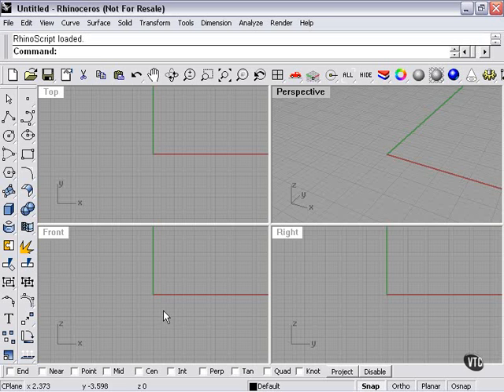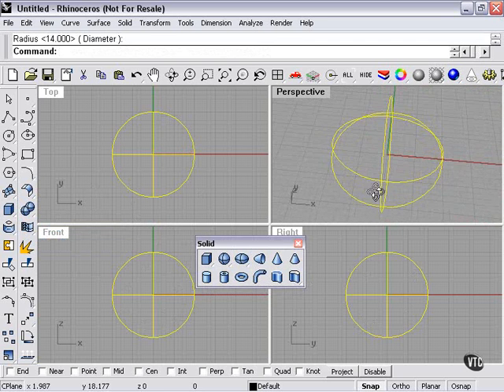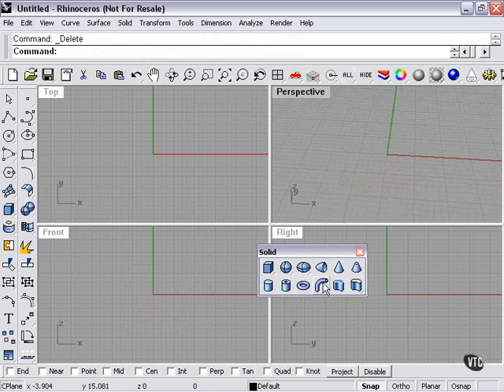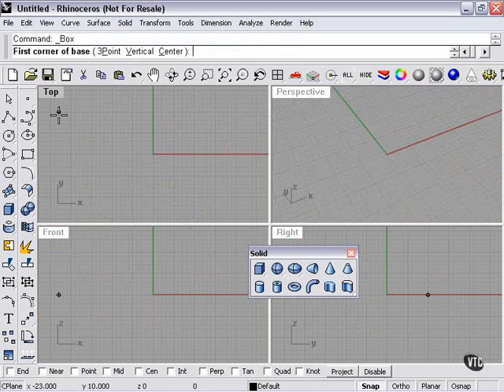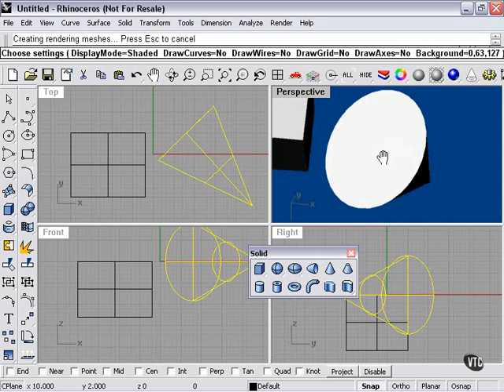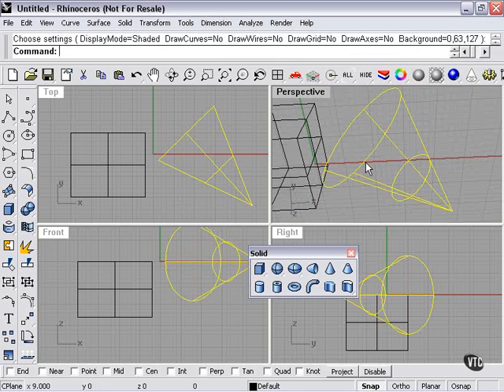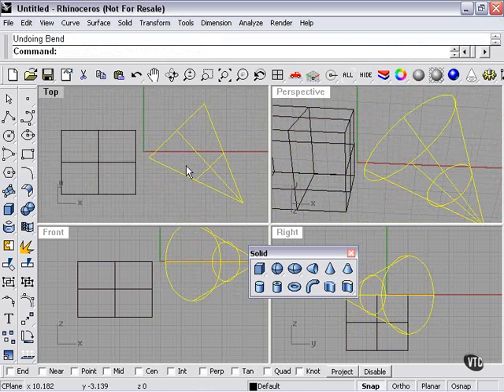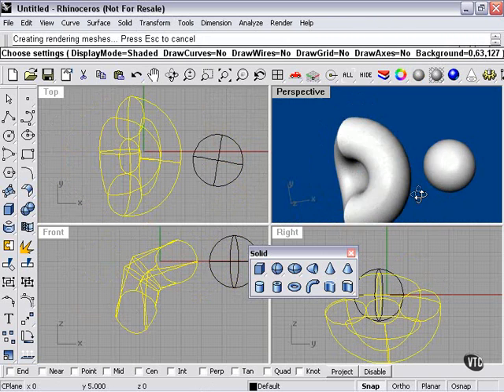Learning Rhino---Basic Solids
Learning Rhinoceros.3D ---Basic Solids